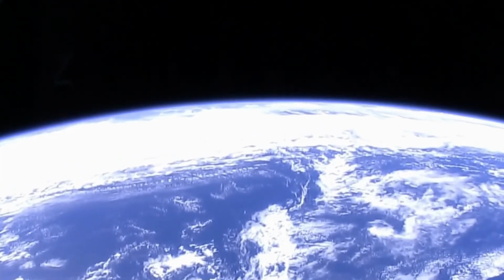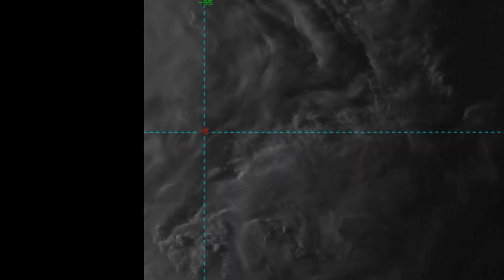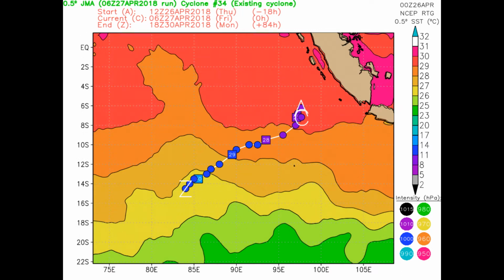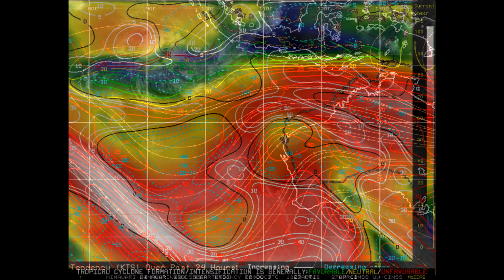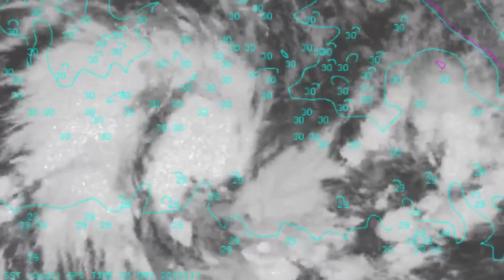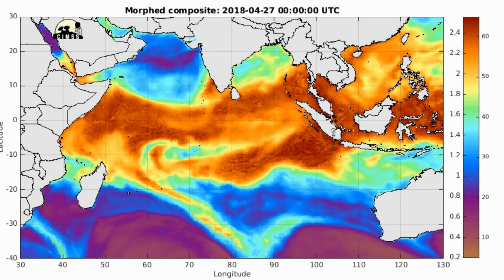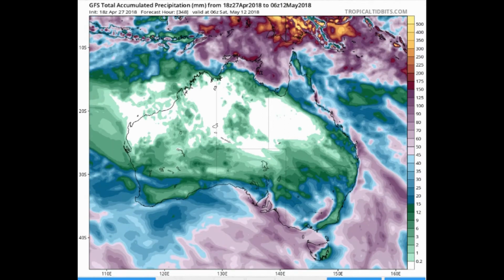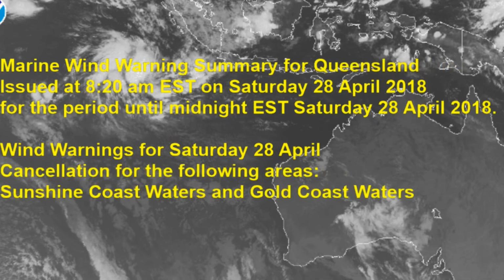Developing Tropical Invest 98s SIO Low Saturday 28 April 2018 10:44 AEST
THE AREA OF CONVECTION (INVEST 98S) PREVIOUSLY LOCATED
NEAR 7.5S 97.0E, IS NOW LOCATED NEAR 7.7S 96.3E, APPROXIMATELY 265 NM NORTH OF COCOS ISLAND. ANIMATED ENHANCED INFRARED SATELLITE IMAGERY SHOWS A BROAD AREA OF DEEP CONVECTION WHICH IS CONTINUING TO
CONSOLIDATE. A 271207Z SSMIS 91GHZ MICROWAVE IMAGE SHOWS IMPRESSIVE BANDING WITH AREAS OF DEEP CONVECTION. UPPER LEVEL ANALYSIS SHOWS FAVORABLE VERTICAL WIND SHEAR, RANGING BETWEEN 5 AND 10 KNOTS, ALONG WITH DEVELOPING EQUATORWARD AND POLEWARD OUTFLOW CHANNELS. SEA SURFACE TEMPERATURES ARE FAVORABLE FOR DEVELOPMENT, BETWEEN 28 AND 29 DEGREES CELSIUS. NUMERICAL MODEL GUIDANCE IS IN GOOD AGREEMENT THAT 98S WILL CONTINUE TO TRACK SOUTHWESTWARD AND EVENTUALLY DEVELOP
INTO A TROPICAL CYCLONE. MODELS VARY WITH THE TIMEFRAME OF DEVELOPMENT WITH NAVGEM PREDICTING AN EARLIER DEVELOPMENT, WITHIN 12 HOURS, AND ECMWF PREDICTING A MORE GRADUAL DEVELOPMENT, WITHIN 60
HOURS. MAXIMUM SUSTAINED SURFACE WINDS ARE ESTIMATED AT 20 TO 25
KNOTS. MINIMUM SEA LEVEL PRESSURE IS ESTIMATED TO BE NEAR 1004 MB.
THE POTENTIAL FOR THE DEVELOPMENT OF A SIGNIFICANT TROPICAL CYCLONE WITHIN THE NEXT 24 HOURS IS UPGRADED TO MEDIUM.